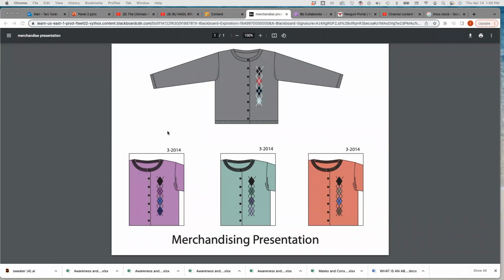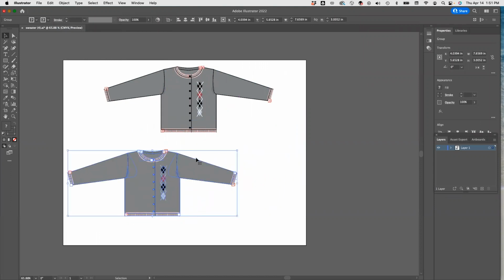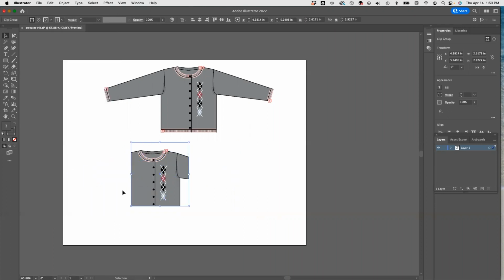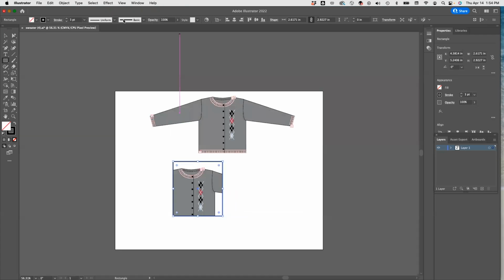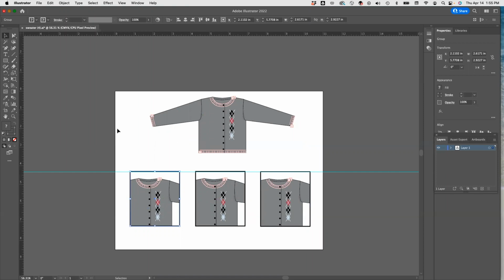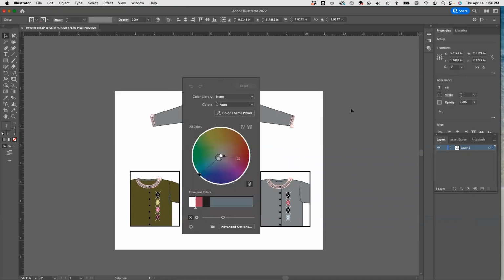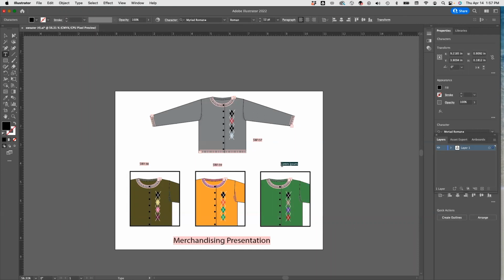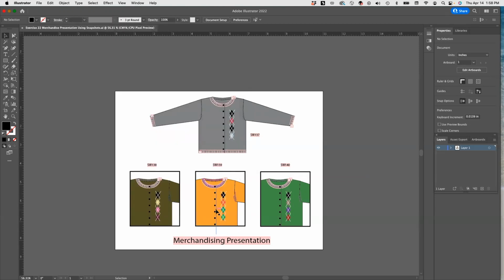Lecture 58 Exercise 22 Merchandise Presentation